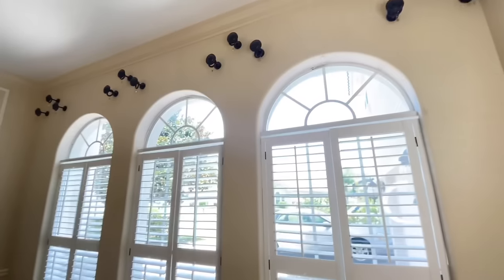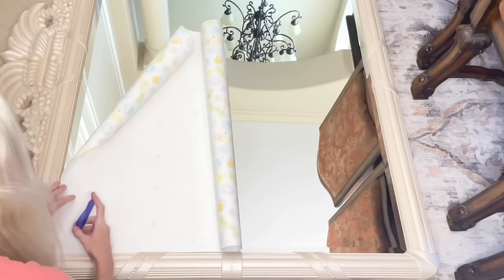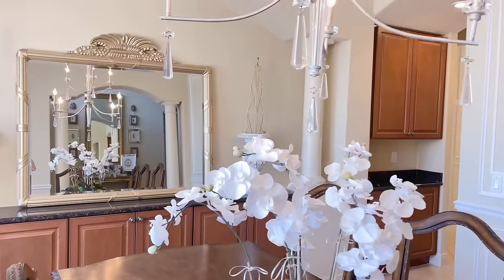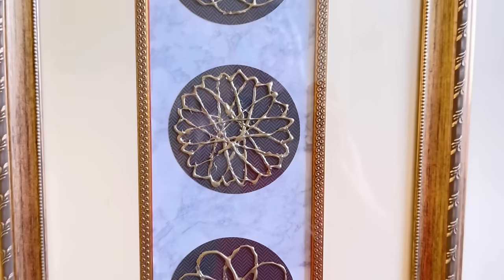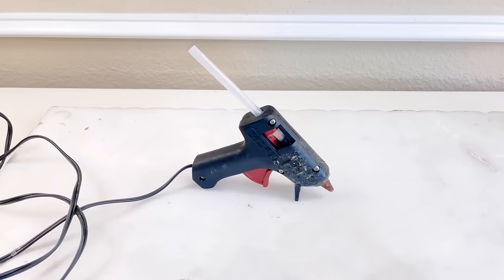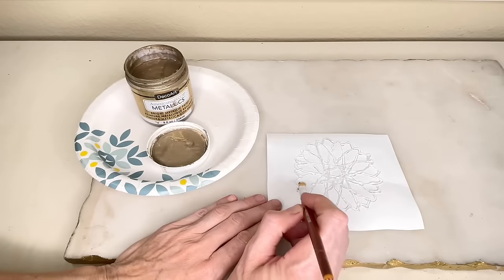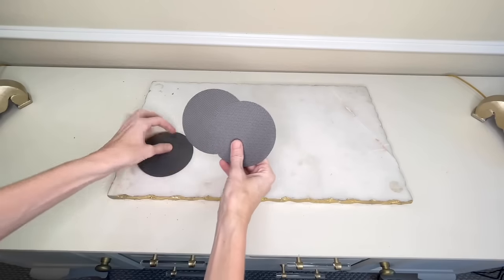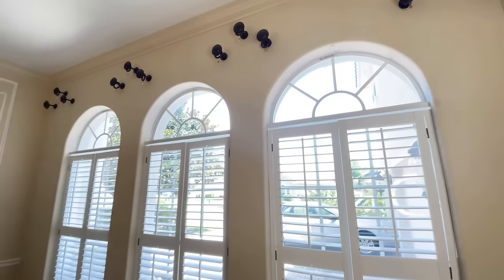HIGH END DIY HOME DECOR that was FREE or CHEAP to MAKE!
In this video I will create some FREE or CHEAP high end DIY home decor pieces! First up I am taking a thrifted mirror and transforming it into an expensive looking stunner. I will also be giving an old framed picture a much needed makeover...for FREE! Don't you just love decorating your home on a budget?!

Rustoelum Metallic Warm Gold Spray Paint

DecorArt Champaign Gold Paint